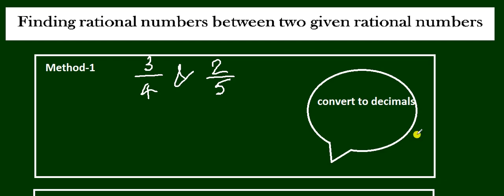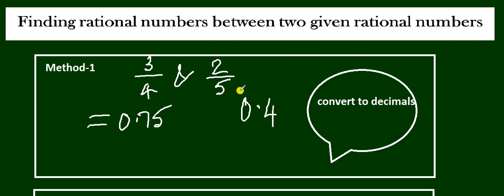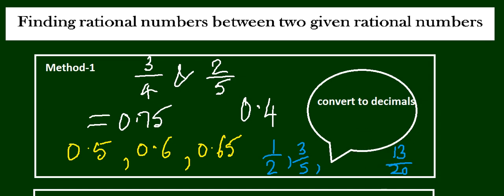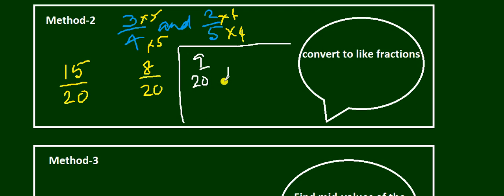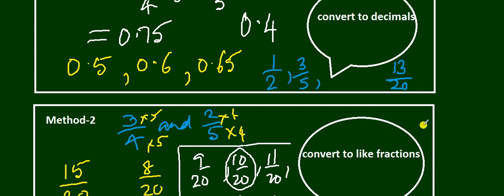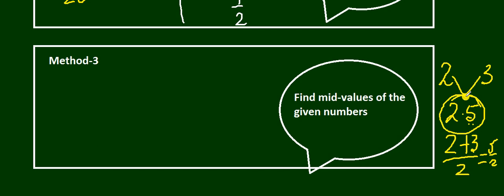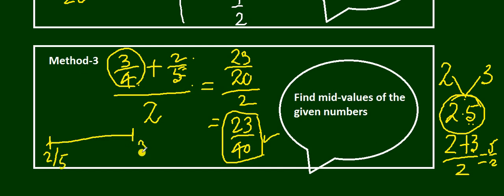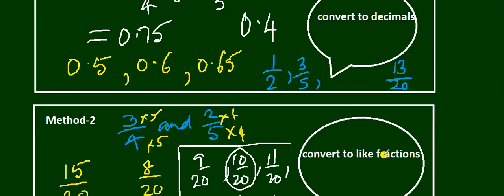Finding Rational numbers between any two given numbers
finding numbers between numbers, rational numbers, cbse-math-chapter-1